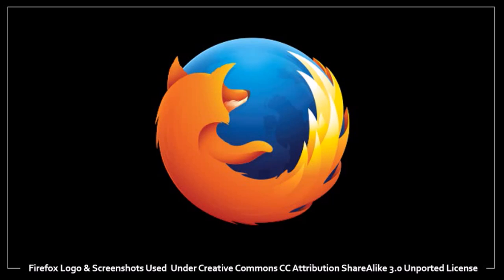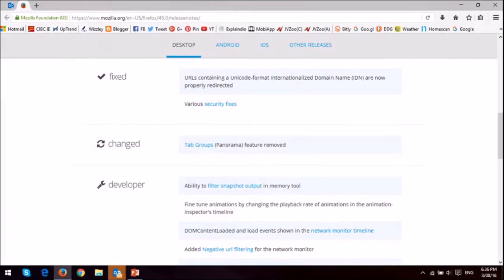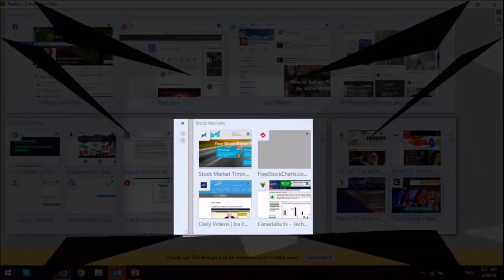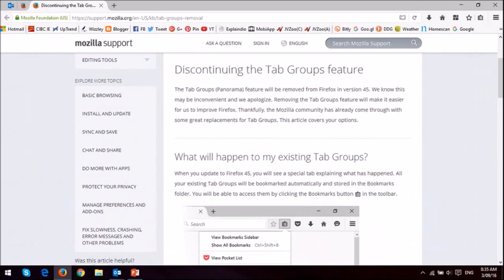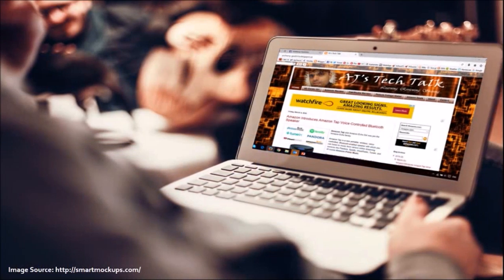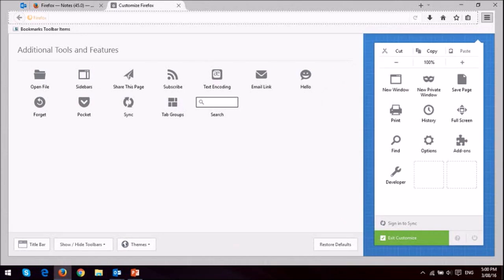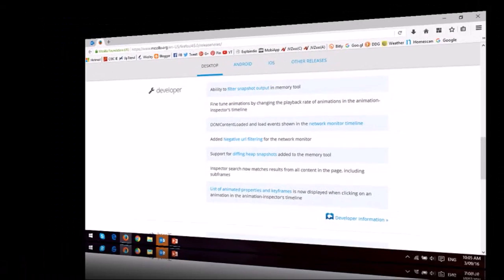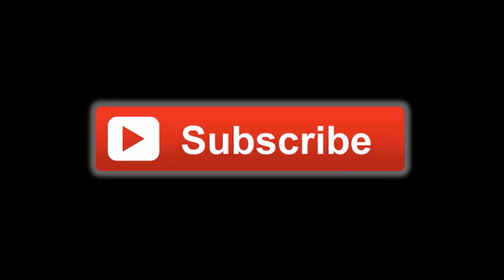Firefox 45 Review 2016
Mozilla released its latest browser update, Firefox 45, on March 8, 2016. This is the second rapid released browser update in 2016. There are just a couple of notable changes that have made it to this new upgrade. First off, Mozilla has retired the Tab Groups feature that was introduced for Firefox a few years ago.

Essentially, Tab Groups allowed users to group multiple websites together. So you didn’t need to have a whole bunch of tabs open at the same time. The reason, Tab Groups is being retired is because not too many Firefox users used this feature.

If you are one of the few who used this feature, you have the option to use one of the Firefox add-ons. Also, if you currently have any Firefox Tab Groups, they will be saved to Bookmarks once you update your browser to Firefox 45. Check the link below to find out more on how to manage your retired Tab Groups.

While we are still on the topic of tabs, Mozilla has introduced Synced Tabs. With this new feature, you will be able to access open tabs on various devices like desktops, laptops, tablets, and smartphones. In order to use the Synced Tab feature, you will have to ensure to first set up Sync on all your devices. Firefox Hello also received a little update which allows instant browser tab sharing.

Mozilla also introduced a new Firefox Preference “network.dns.blockDotOnion” to allow blocking dot onion at the DNS level. This is a security measure as dot onion is an anonymous hidden service reachable via the Tor network.

So that pretty much covers what’s new in Firefox 45. There were a few changes for Developers. You can check the release notes in the link provided below.